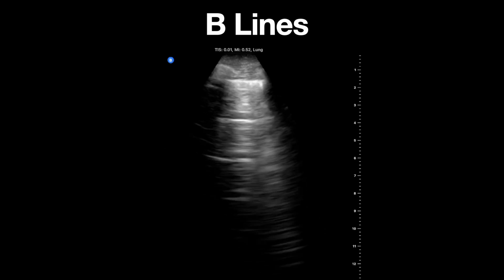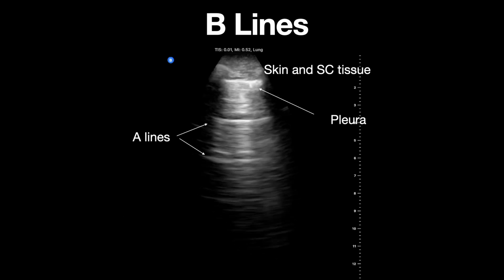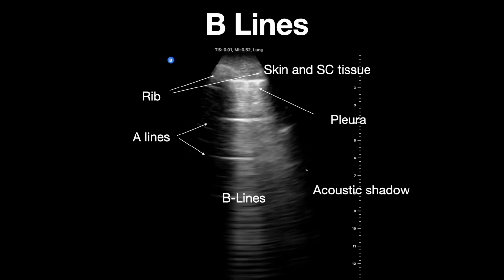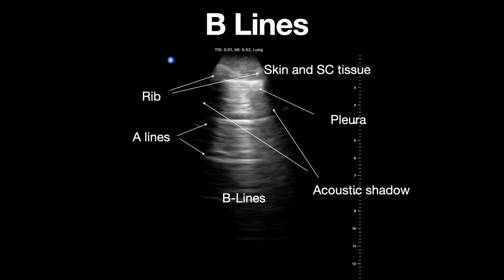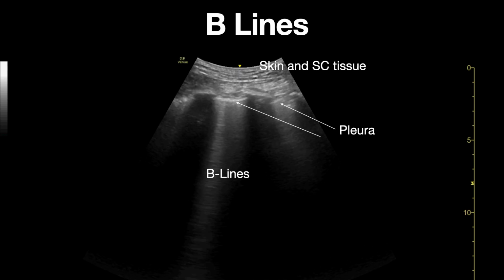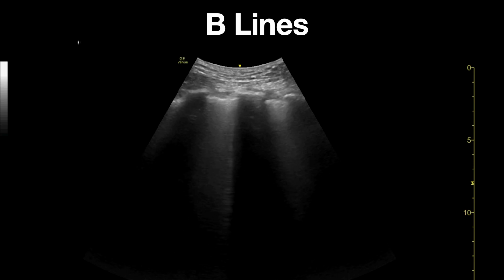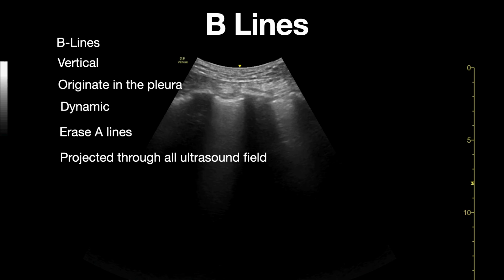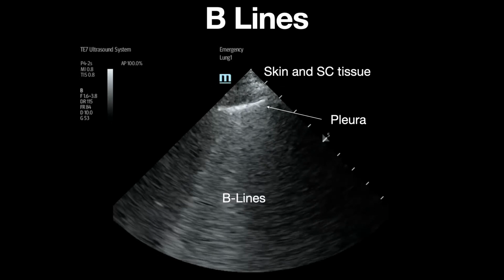Lung Ultrasound. B lines.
Lung artifacts.  B lines.  B lines can be normal artifacts in a lung area, up to two B lines are normal.  If you encounter 3 B lines, you are likely seeing an abnormal lung ultrasound.  This video describes B lines.